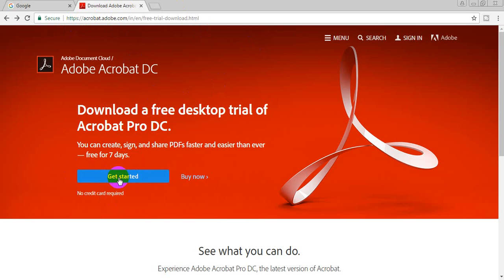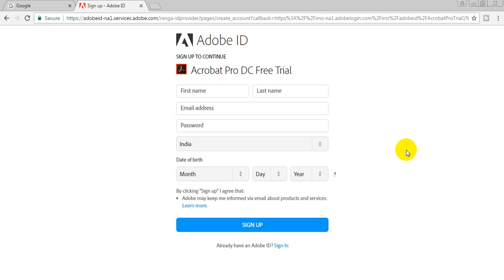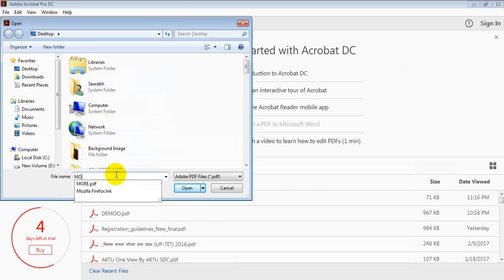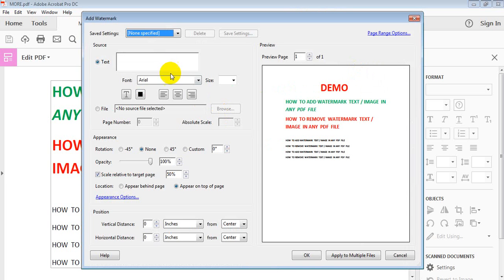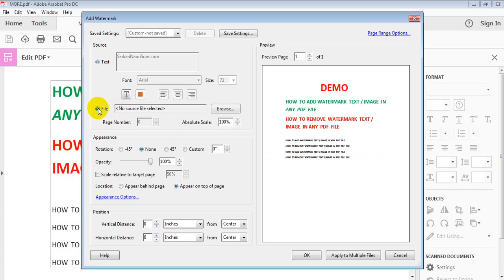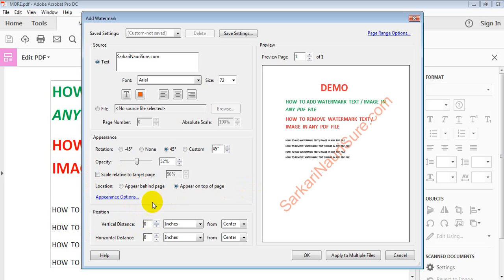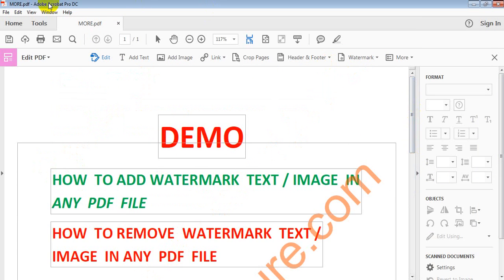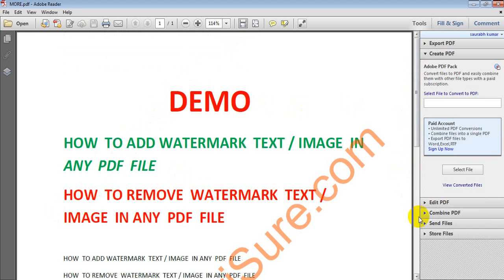How to Add Watermark to PDF File? Text / Image!! Part 2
Hi Friends
In This Video You Can Learn How to Add Watermark to PDF File? Text / Image

Please Regular Visit This Channel.
Important Videos See Here-

How to Convert Any File To PDF File And How to Create PDF File!! Part 1

How To Hide Photo, Video Any File Without Any Apps And Internet in Android Phone 2017

How to Get Back Terminated/Suspended YouTube

Name of Apps : Data Back / Data Recharge & Data Saver